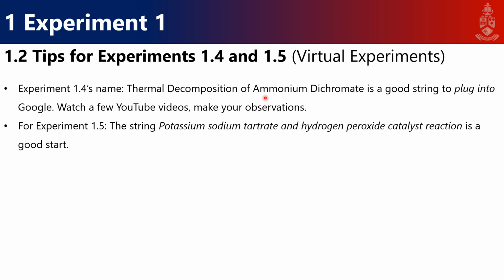CMY 285 Preprac Safety Talk Experiment 1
Experiment 1 Safety Talk - Descriptive Chemistry